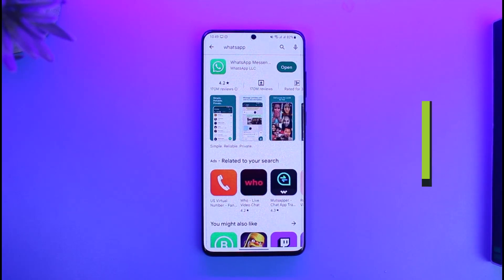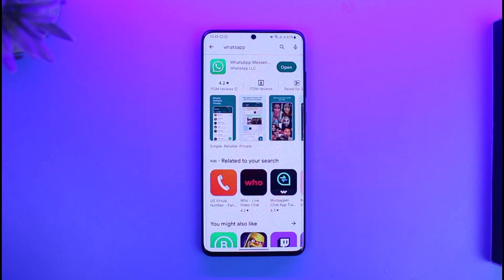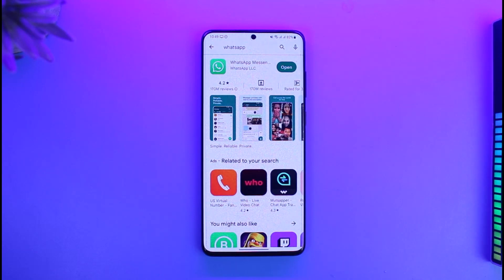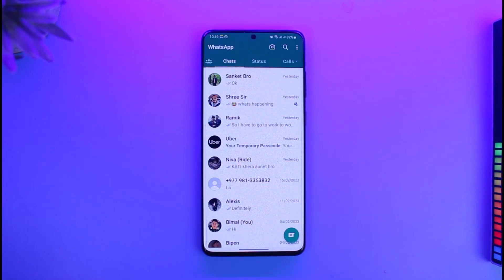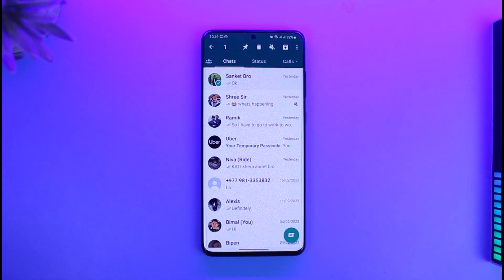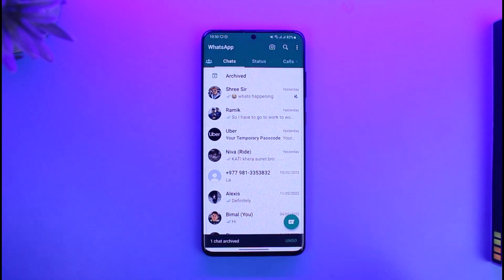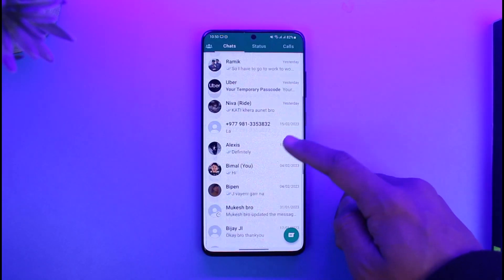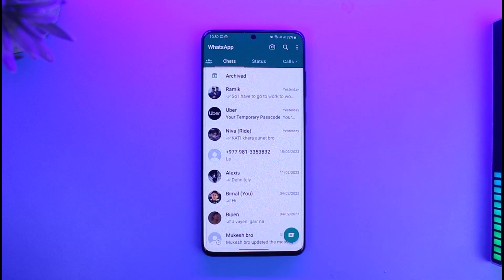How to Hide One Person Chat in WhatsApp !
➜ This video guides you through an easy step-by-step process to hide a single person's chat on WhatsApp. So make sure to watch this video till the end.

~ Chapters:
0:00 Introduction
0:12 General Info
0:24 Hide One-Person Chat
1:01 Conclusion